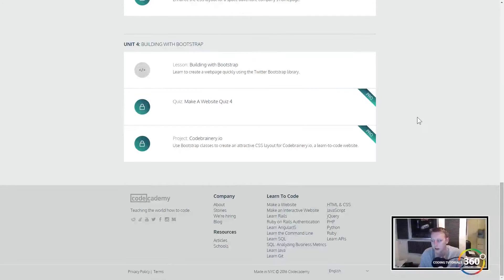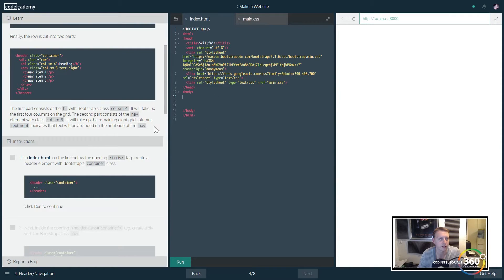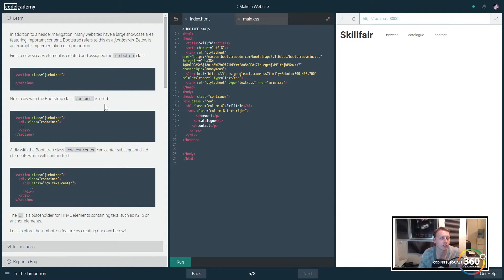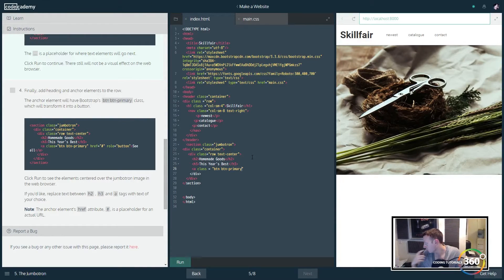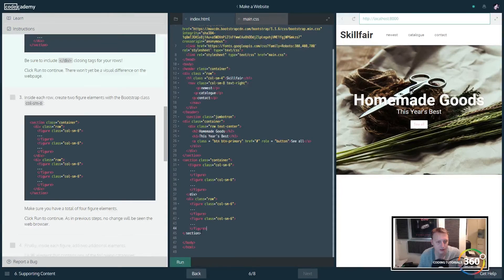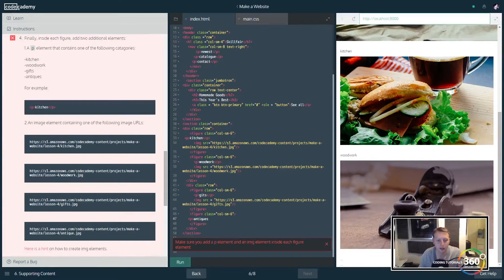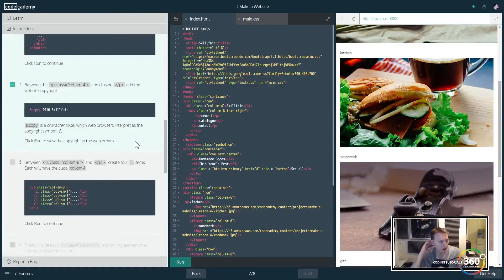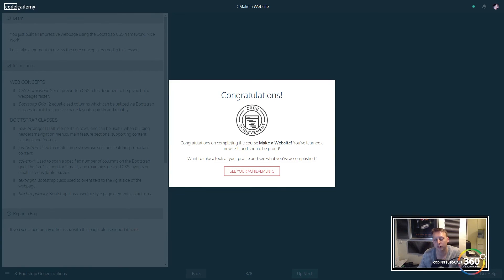Building with Bootstrap: Make a Website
Brief video going over Building with Bootstrap from Make a Website project on Codecademy.